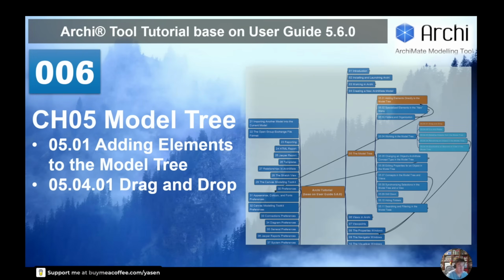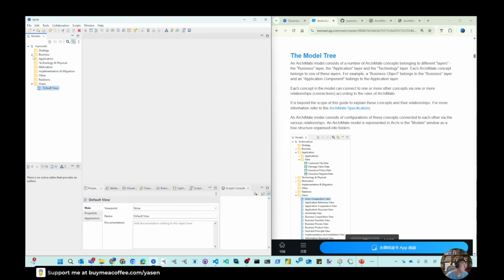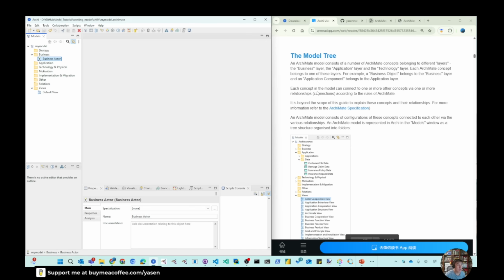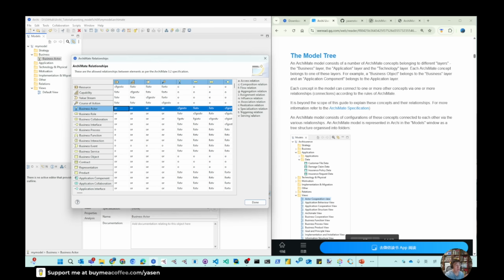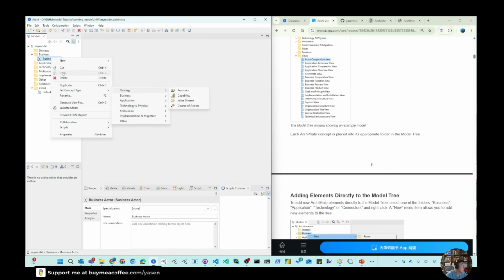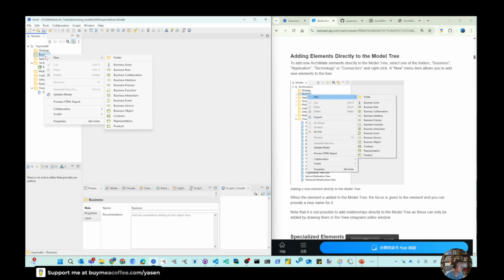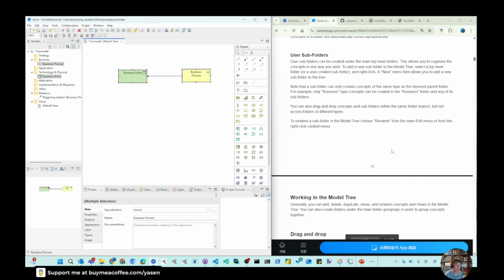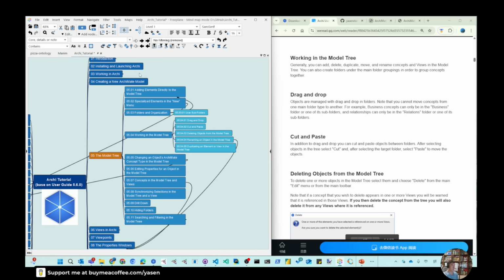Archi Tutorial 006 - ch05 Model Tree - 05-01 Add Element Directly 05-04-01 Drag n Drop